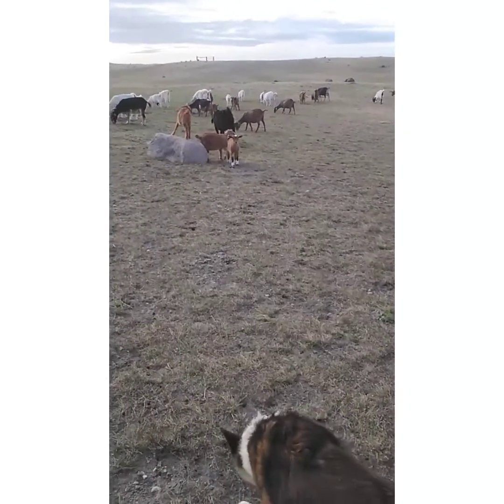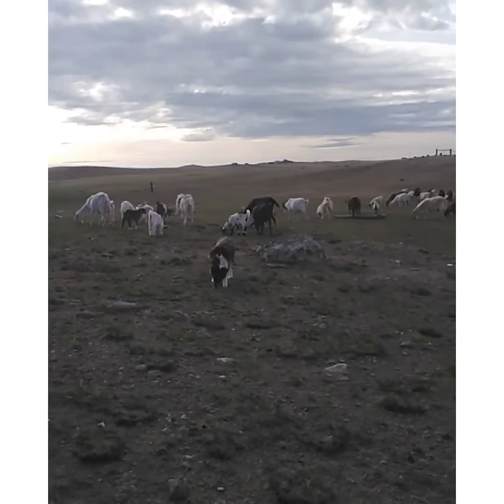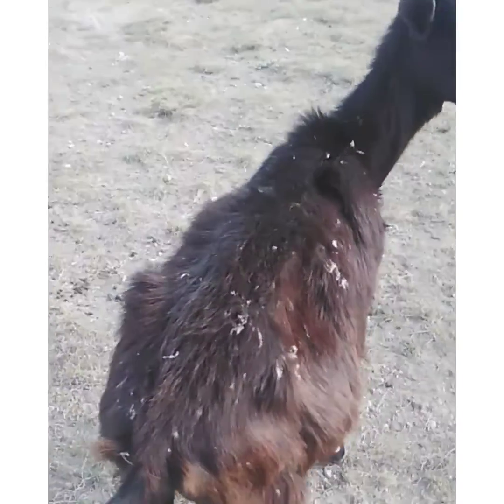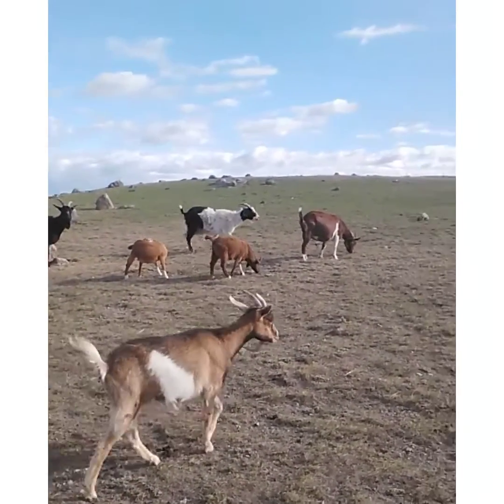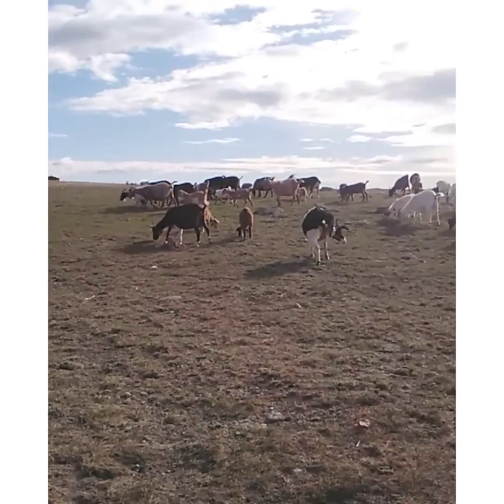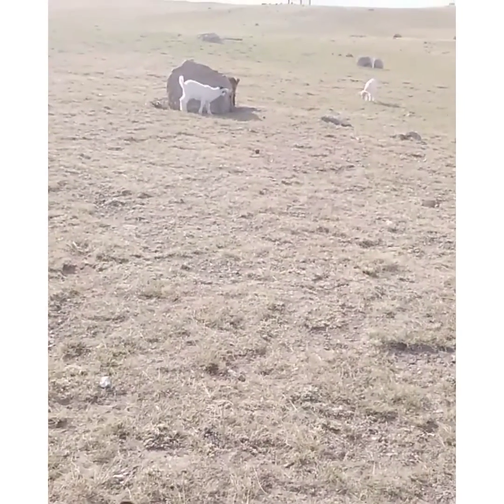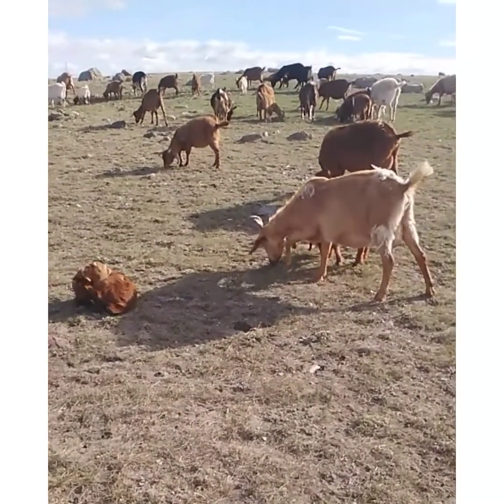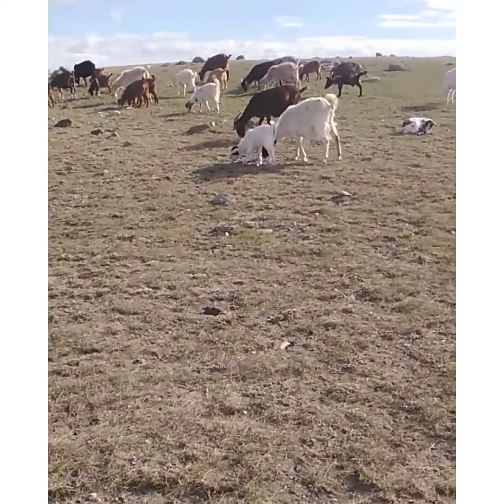Hard Choice for The Ranch